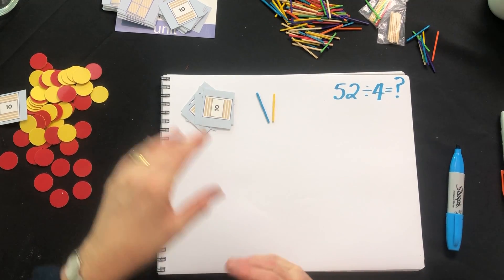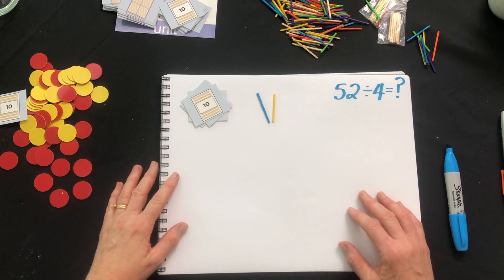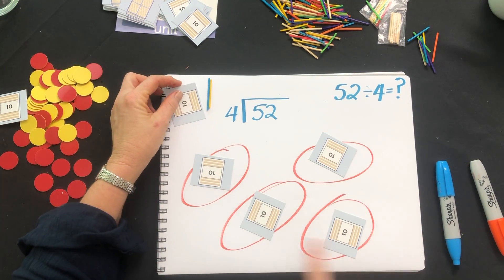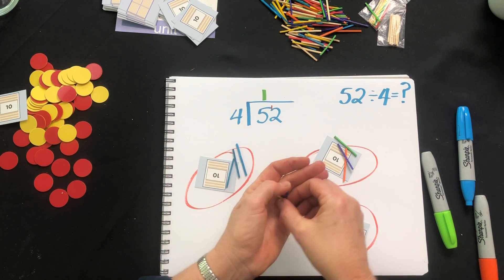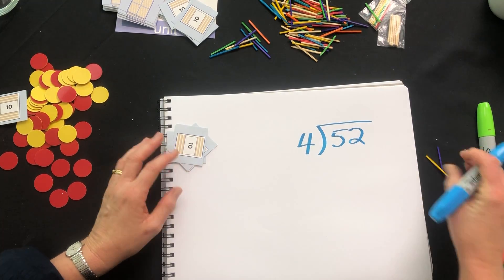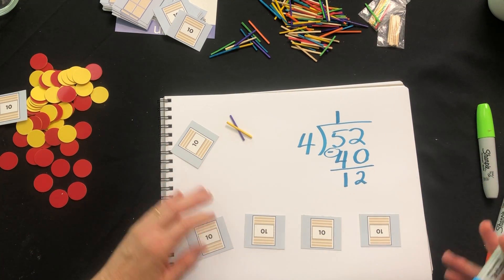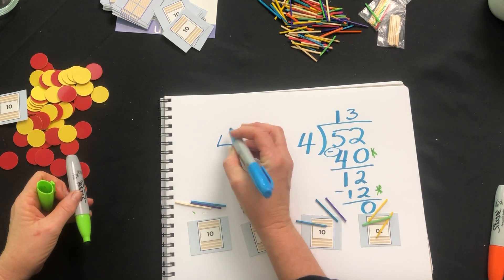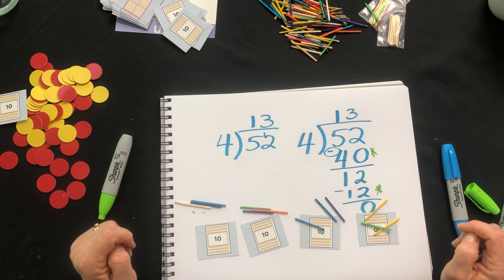Division, eg. 52÷4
"Long division? Short division?  The way I learnt is different to the way my kids do it!"
The process of division hasn't changed - but the way it is represented may look different.
This video focuses on the process of division using place value cards to represent the problem whilst showing the "setting out" alongside.